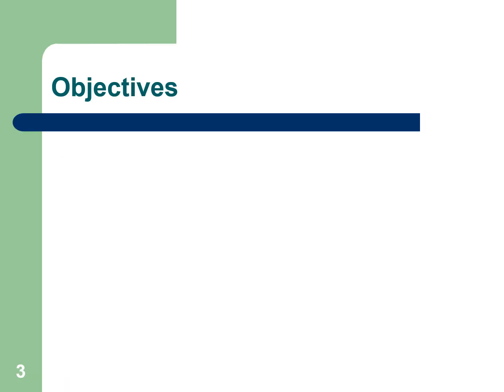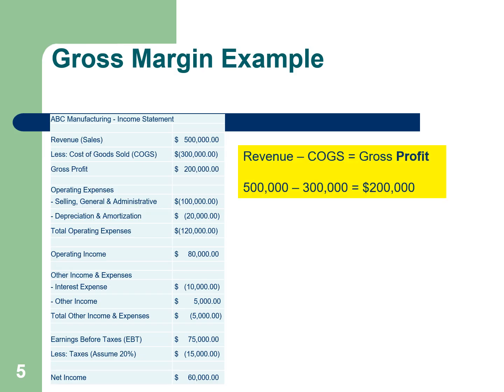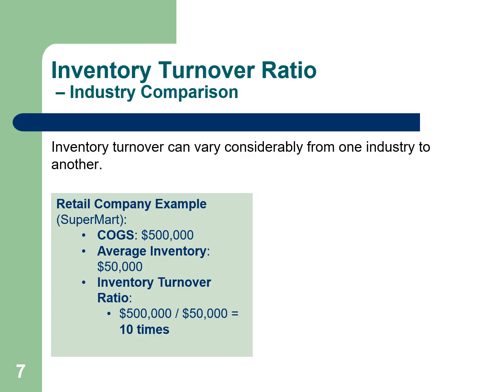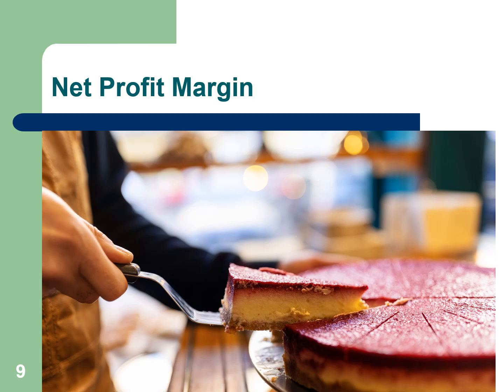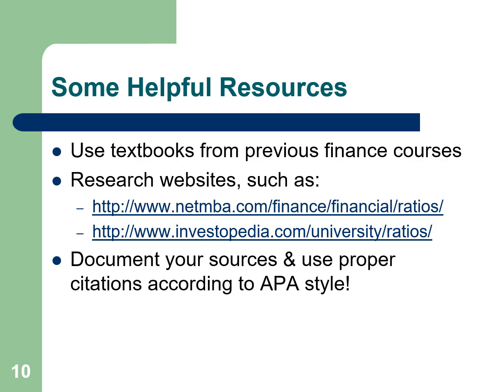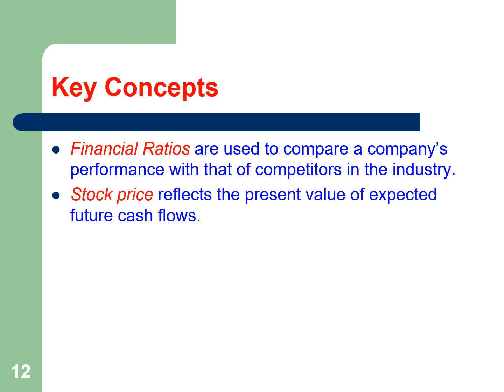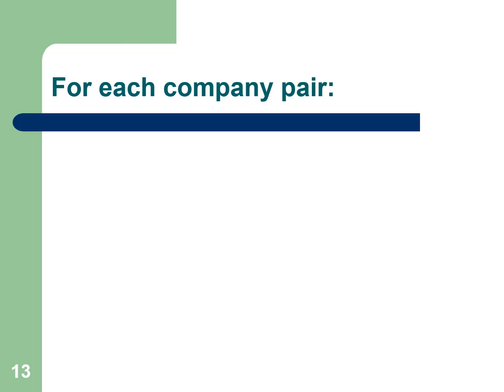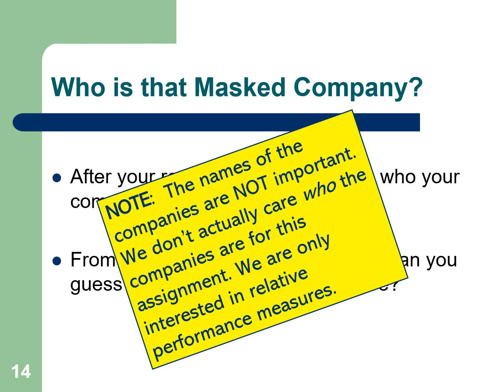FIN4424 - Week 2 Live Chat Part 1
Week 2 Live Chat Part 1 for FIN4424 - Case Studies in Finance